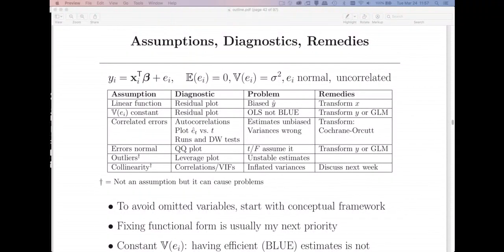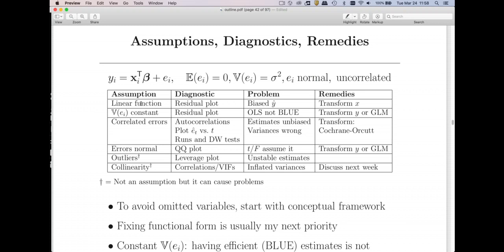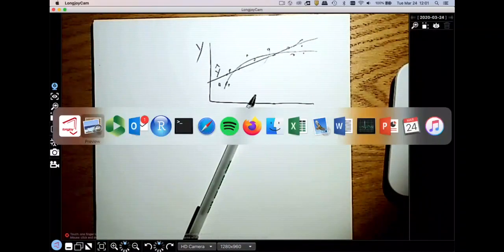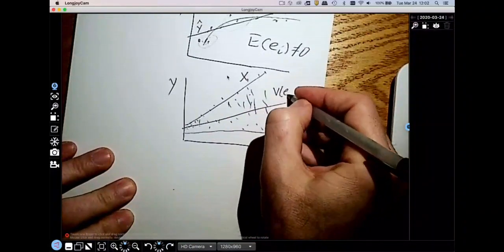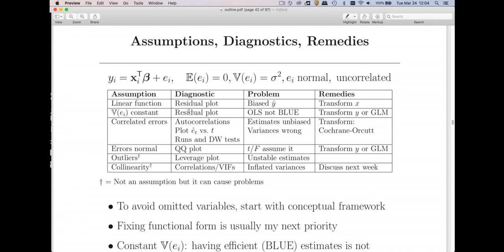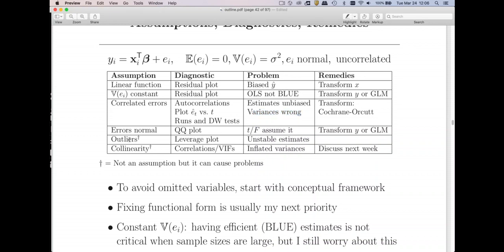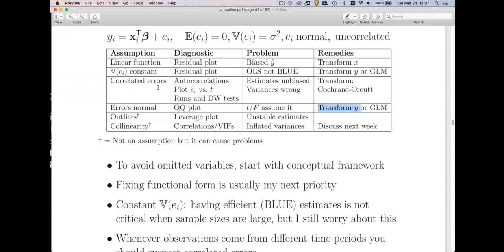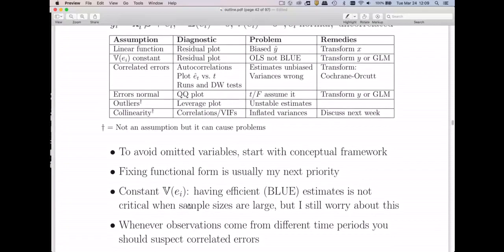Introduction to regression assumptions, diagnostic, problems and remedies,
This video goes over what assumptions the linear regression model makes, how to detect whether or not they are satisfied, what problems happen, and how to correct the problem